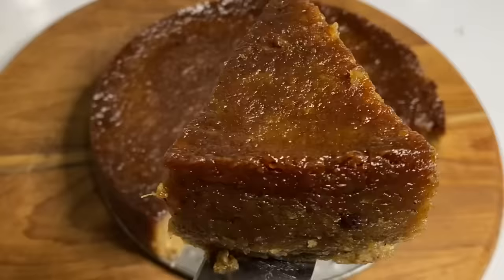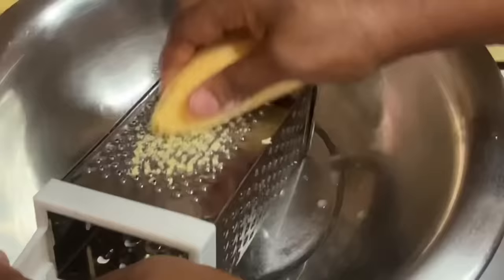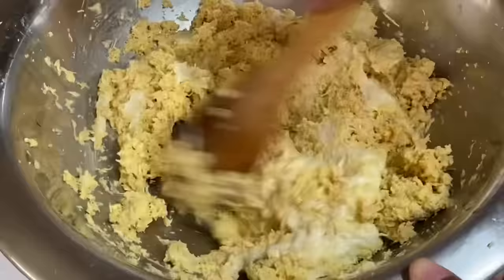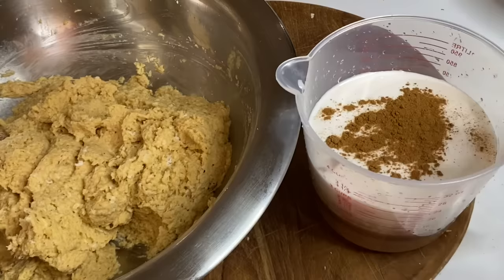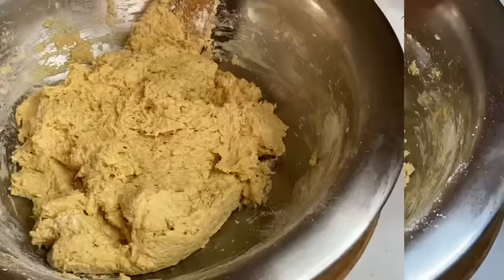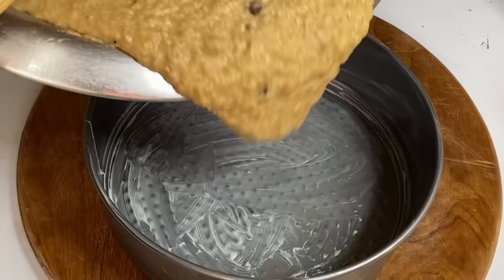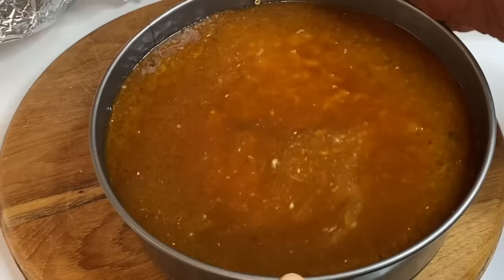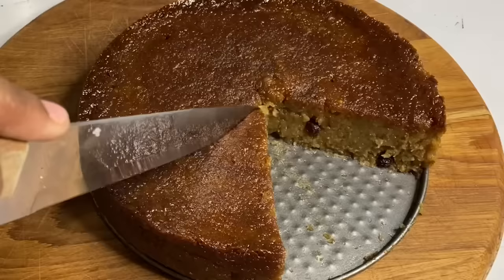Sweet Potato Pudding, Jamaican Style, Authentic & Delicious!!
This recipe of Jamaican Sweet Potato Pudding is one of the best tasting pudding hands down!
Authentic, no shorts cuts, the is just absolutely delicious!!

**Ingredients **
2-2 1/2 Pounds of Sweet Potatoes
1 pound of yellow or white Yam, or Dasheen
1 Coconut ( Blend to give 3 cups coconut milk)
1/4 Cup Grated Coconut
2 Cups Flour
2 Cups Sugar
1 tsp salt (optional)
4 tbsp melted butter or 1/4 cup
1 tsp freshly grated nutmeg
1 tsp mix spice
1 tsp cinnamon powder
1 tbsp molasses or 2 tsp browning
1 tbsp vanilla essence
1 tsp rose or almond water/ essence (optional)
1/4 cup soak raisins (optional)
Pinch of shredded ginger

*This recipe serves a 9inch baking container*

Bake in a pre-heated oven 350 F or 180 degrees C for 1 1/2 hours covered, remove foil add coconut custard, bake for a remaining 40- 45 minutes or until done.

Or bake uncovered for 1 1/2 - 2 hours